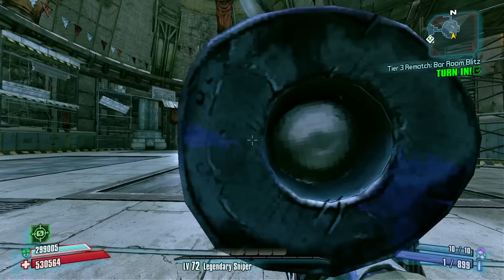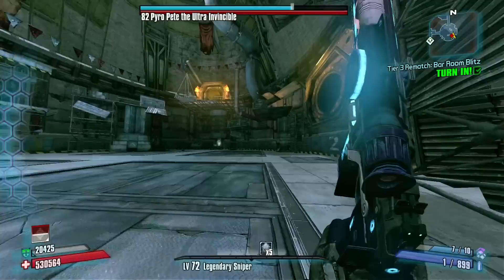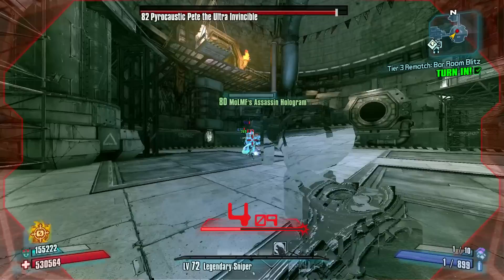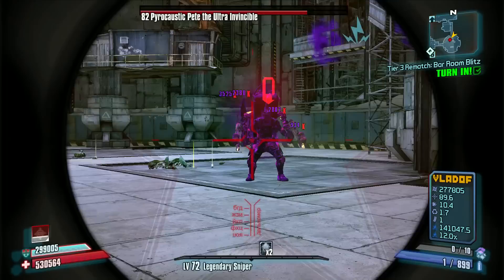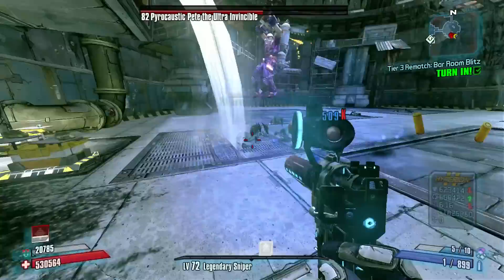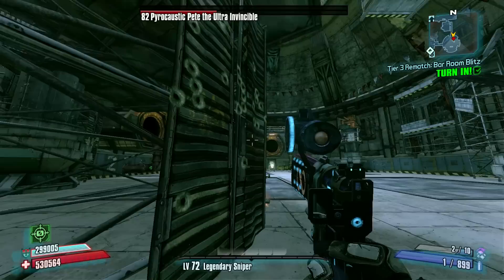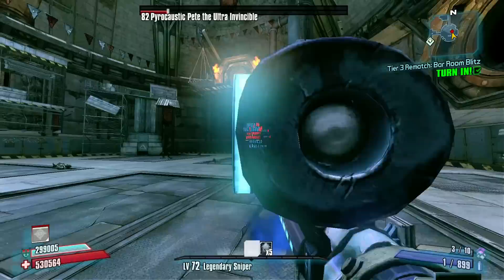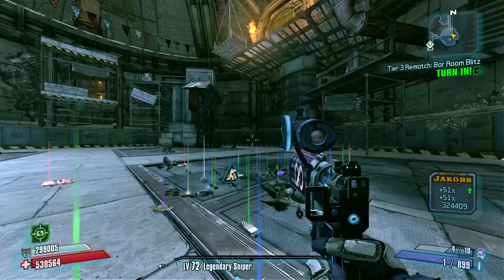Killing OP 8 Pete WITH THE BEST GUN IN THE GAME!!!!! Infinity!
In this video I kill Pyro Pete the Ultra Invincible using the legendary Vladof pistol, the Infinity. I kill him using the Bee shield and a legendary Sniper class mod. Most of my damage is coming strictly from the Bee, Slag, and Death Mark, as the Infinity is very weak.

Pyro Pete is the raid boss from the second campaign DLC for Borderlands 2, called Mister Torgue's Campaign of Carnage. He is pretty weak, and almost entirely avoidable. He's probably too weak. I did not get any legendary items from this kill.